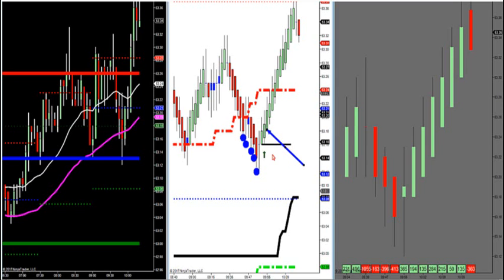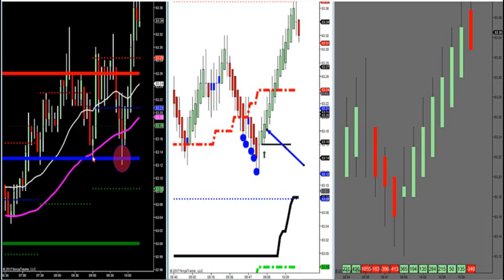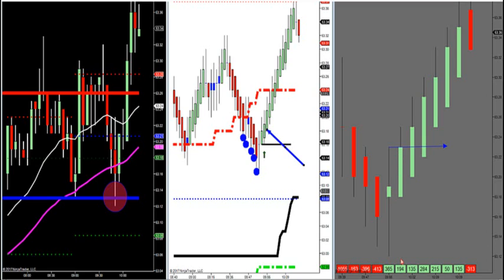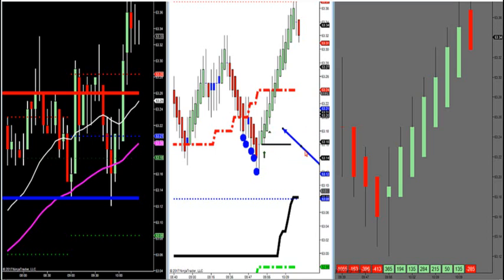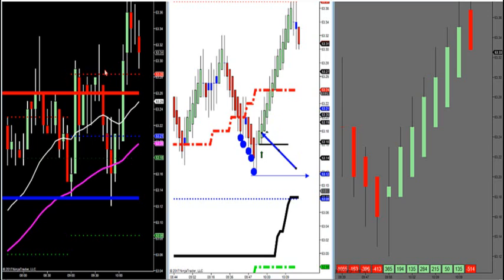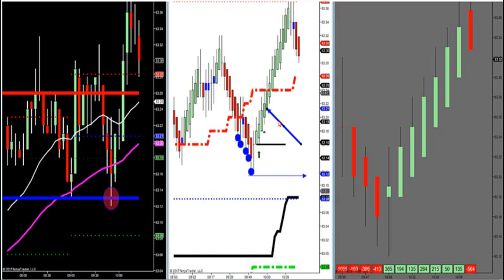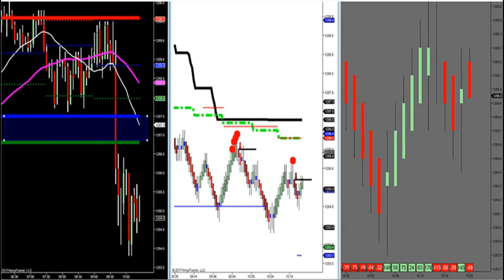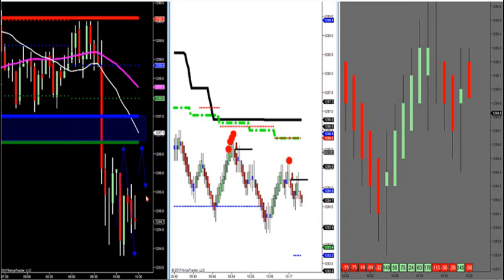4-13-17 How To Trade 2nd Test Areas On Market Profile. -- DayTradingTheFutures.com